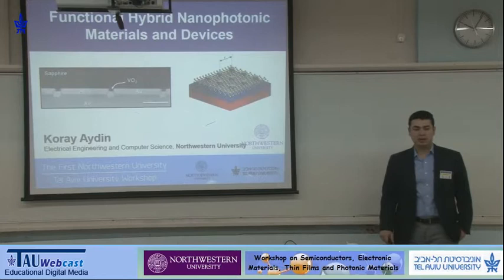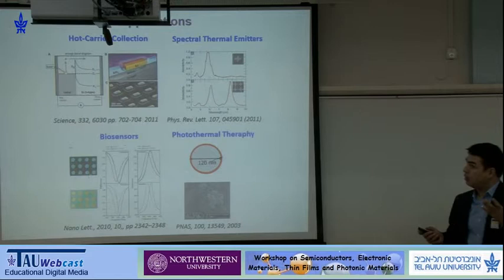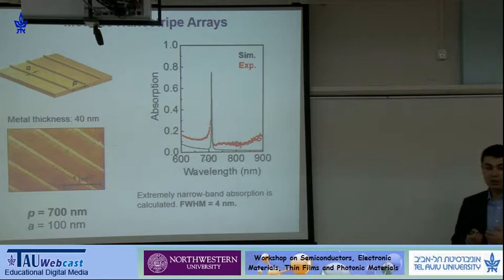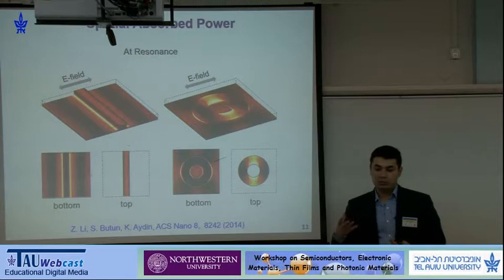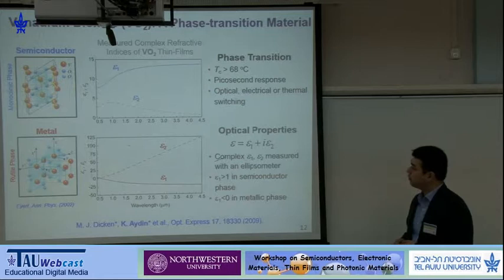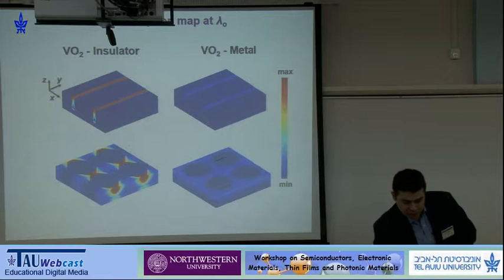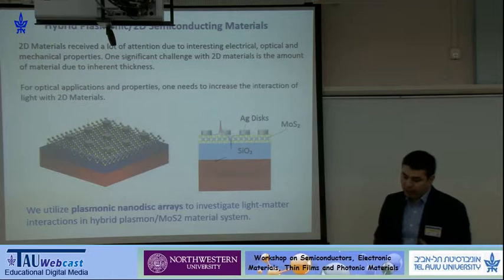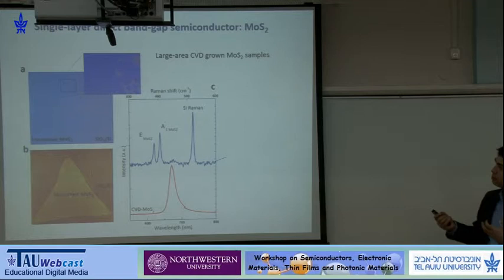Functional hybrid nanophotonic materials and devices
Speaker: Koray Aydin (EECS, NU),
"The workshop on Semiconductors, Electronic Materials, Thin Films and Photonic Materials"